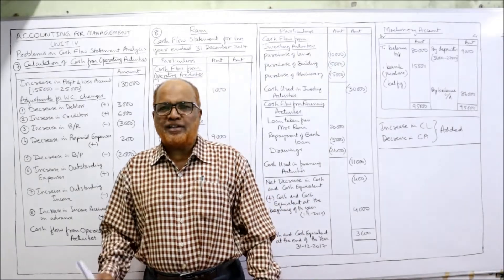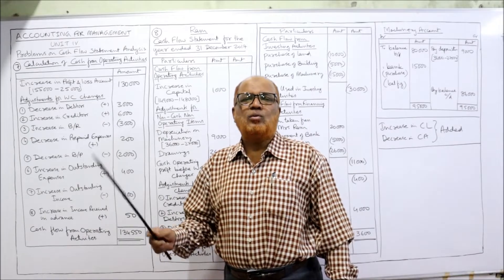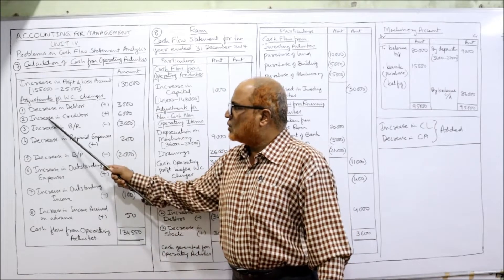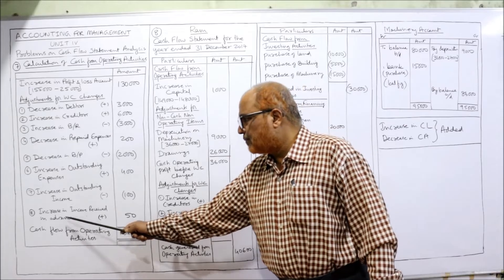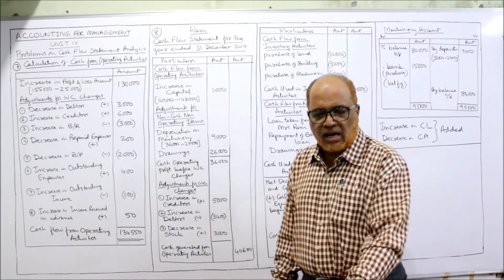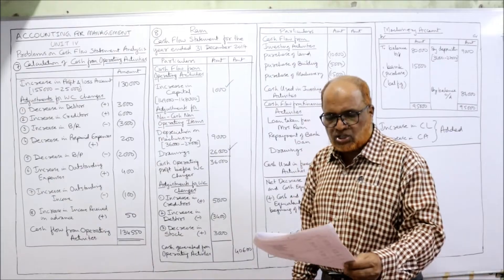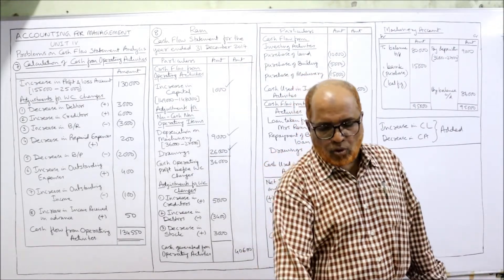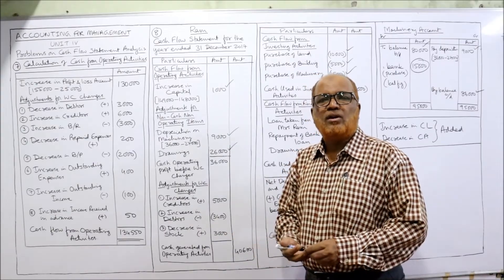Accounting for Management I Cash Flow Statement I Problems and Solutions I Part 4 I Hasham Ali Khan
Problems on Cash Flow Statement
Problems and Solutions on Cash Flow Statement

In this video I have explained in detail the topic of Cash Flow Analysis.  The concept of Cash Flow Statement,  its meaning, importance and limitations.  A number of problems are solved in Cash Flow Statement.  Preparation of Cash Flow Statement as per AS 3.  Watch the video till the end to get a complete command on the subject of Cash Flow Statement Analysis.